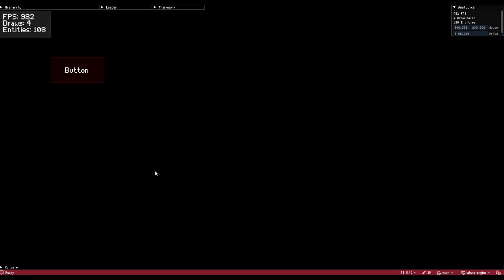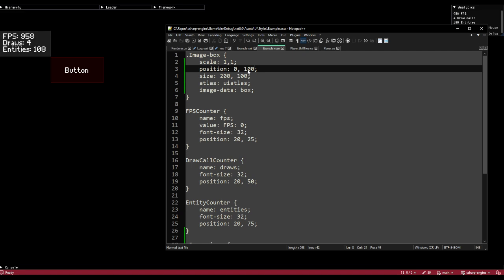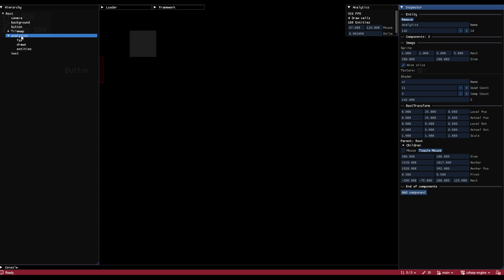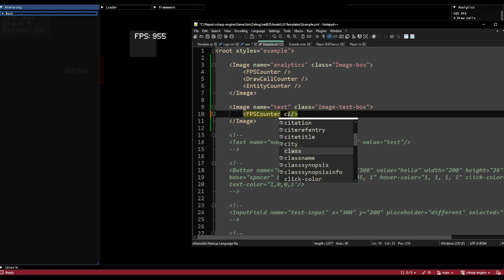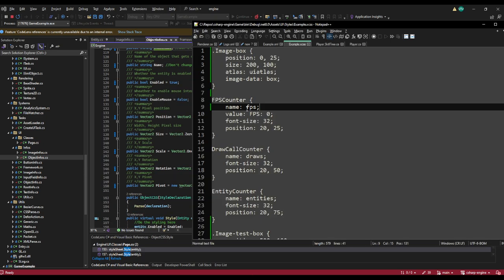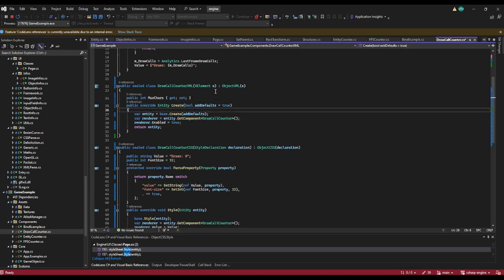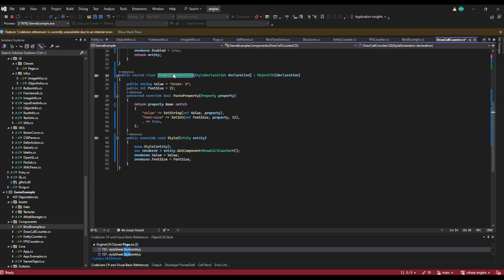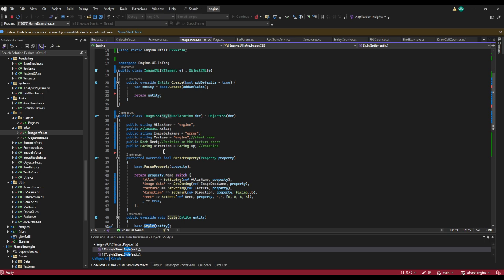Reworked my UI Framework | Oryx Engine